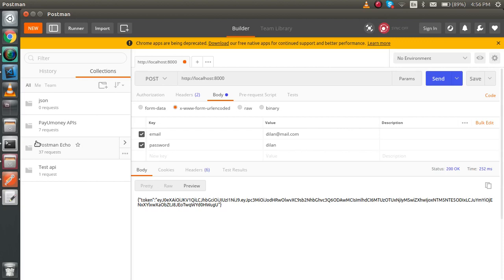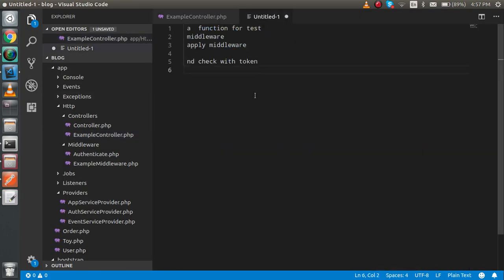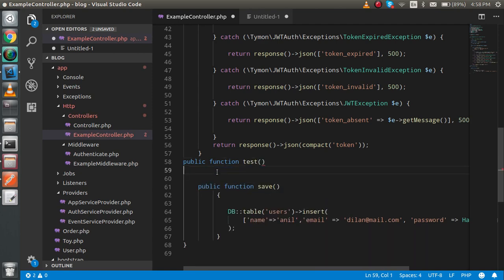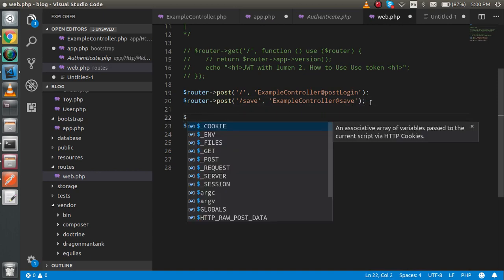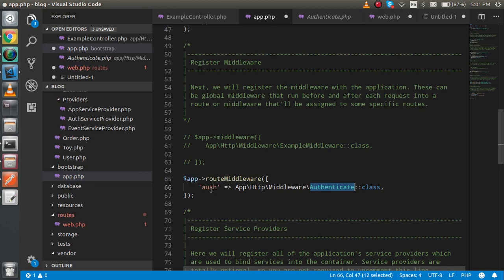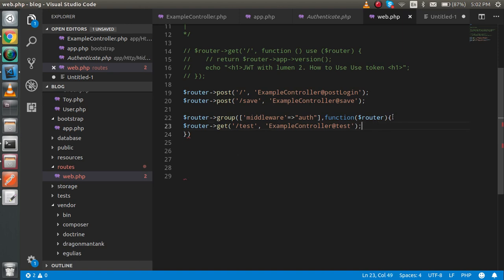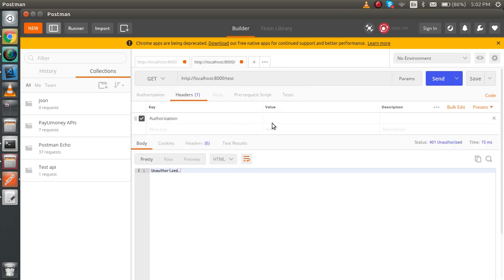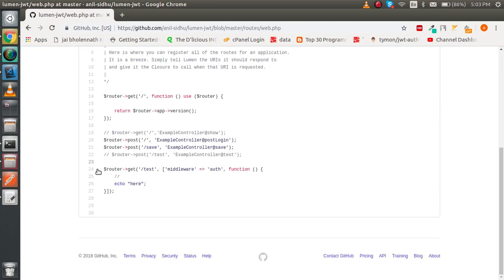Lumen tutorial 3 - jwt with lumen tutorial check user authorization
In this lumen jwt video tutorial we learn how to check user is Authorised or not in Middleware with a simple example
check how to use jwt in lumen from scratch